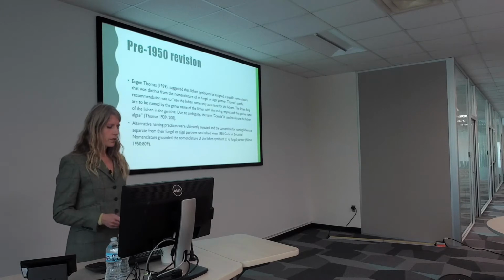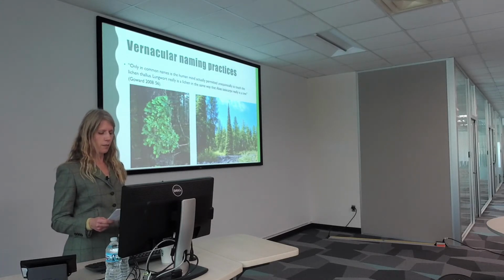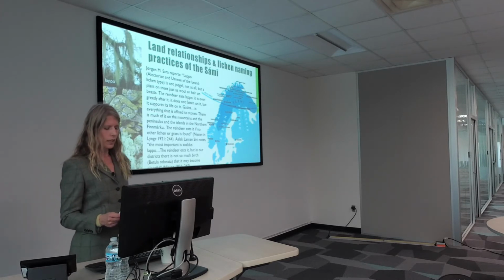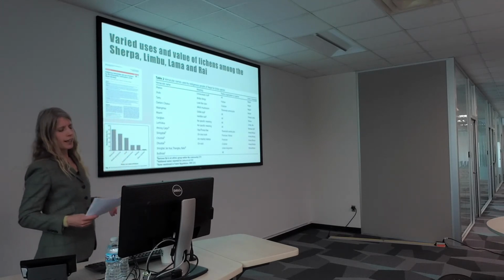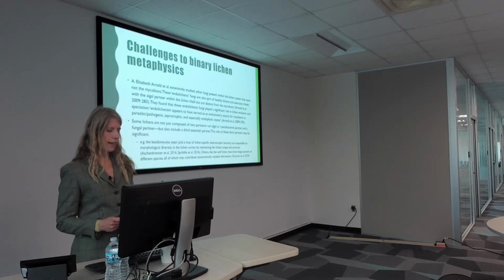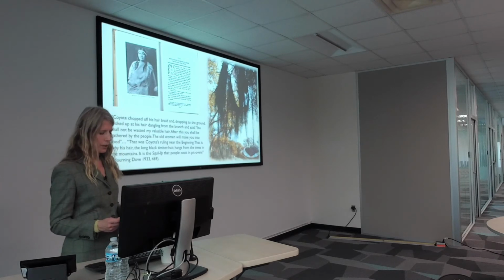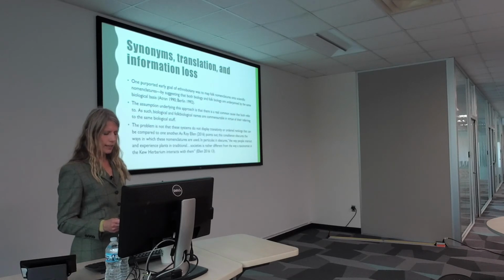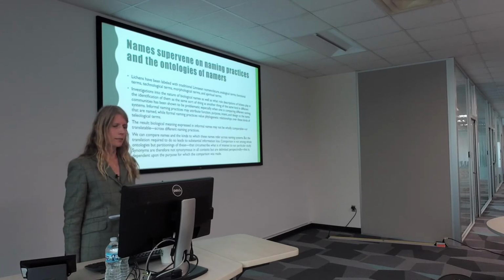UIC Speaker Series Catherine Kendig